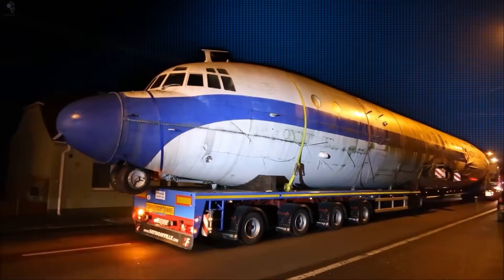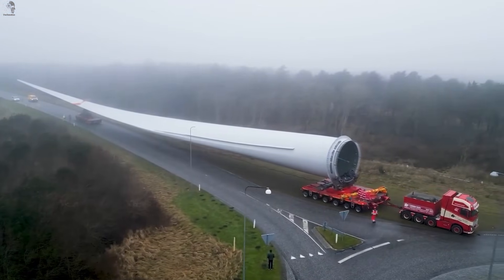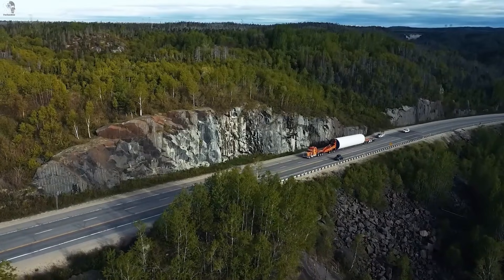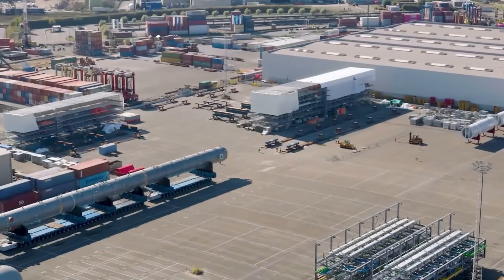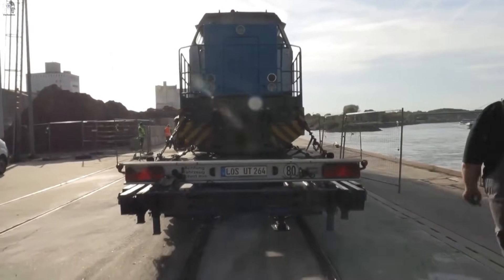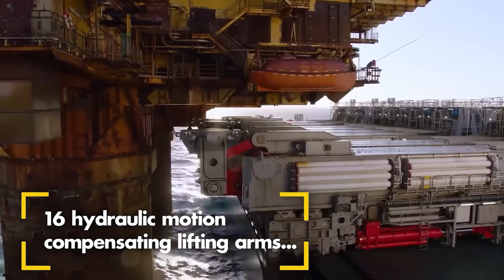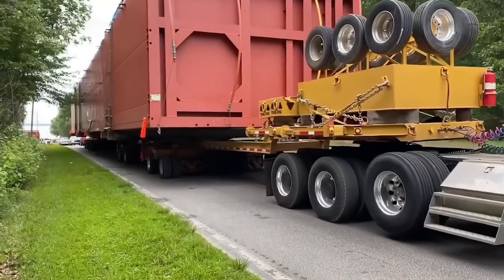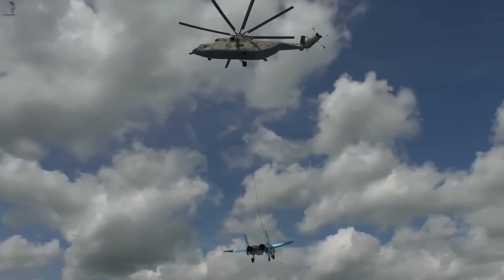How the Heavy Transport Industry Moves the Impossible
Discover the most incredible heavy cargo transport operations in the world! From gigantic machinery to oversized industrial equipment, this industry handles loads so massive they seem impossible to move. Using specialized vehicles, advanced engineering, and extreme precision, the heavy transport industry pushes the limits of what humans can relocate.

In this video, you’ll see:
 Massive cargo being moved across land, sea, and air
 Powerful multi-axle transporters in action
 Oversized loads requiring extreme coordination
 Heavy-duty lifting, hauling, and engineering solutions
 Real-life footage of the world’s toughest transport jobs

If you’re passionate about engineering, logistics, heavy machinery, or incredible feats of transportation, this video will leave you amazed!